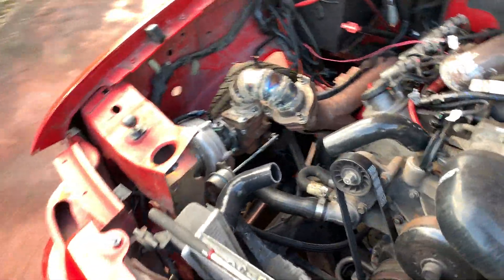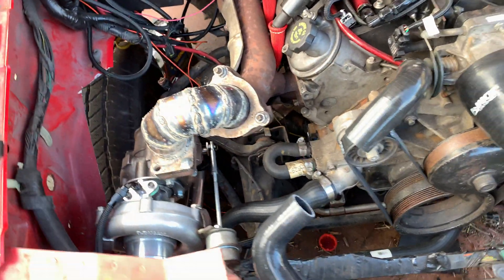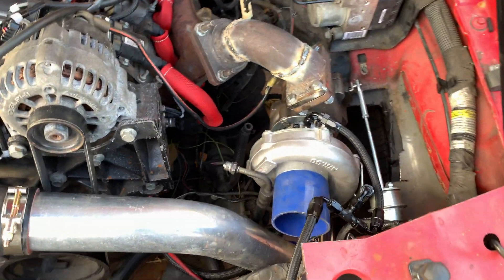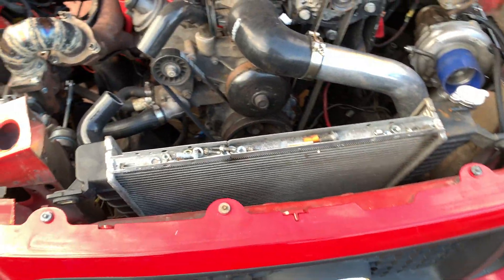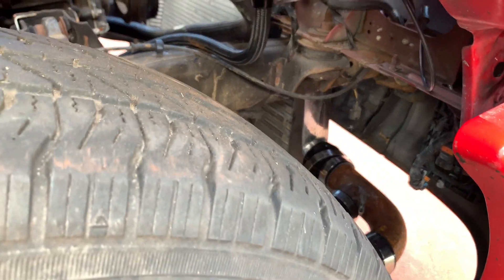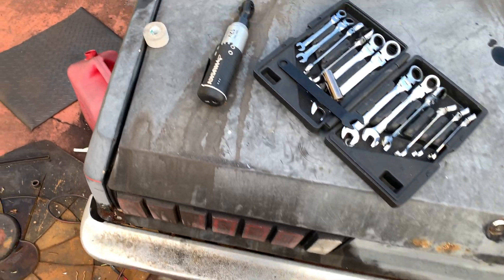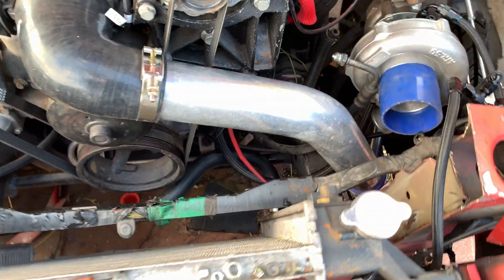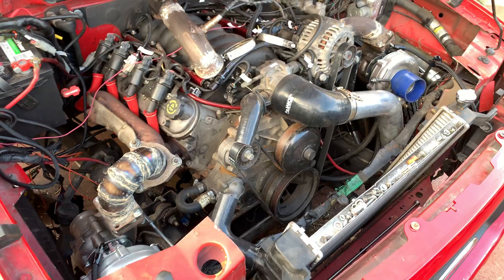Rebuilt Turbo Kit - LSX FORD RANGER Swap - diy turbo kit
A couple viewers noticed my piss poor design for the turbo kit (and so did I) I rebuilt the hotside, crappy welding as usual but far more functional. We almost done